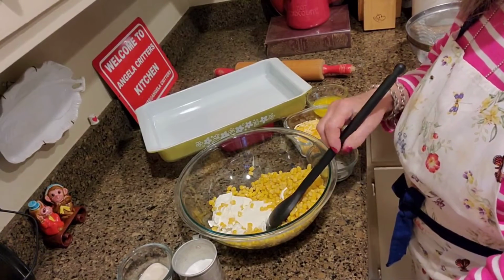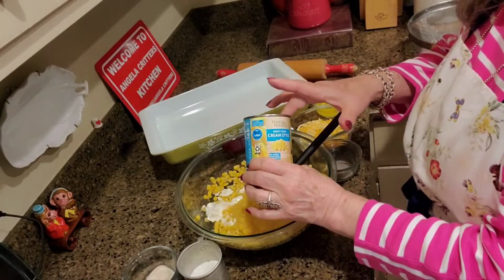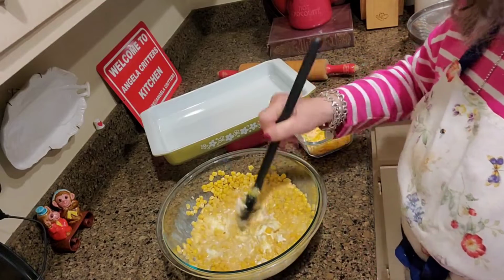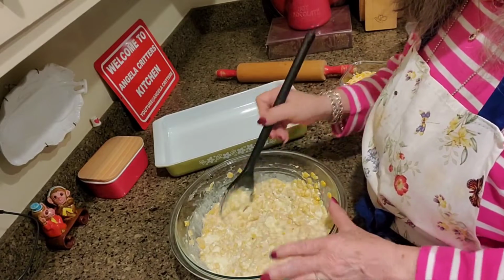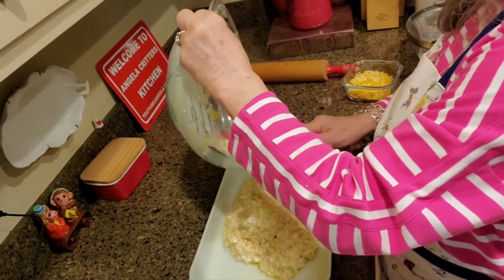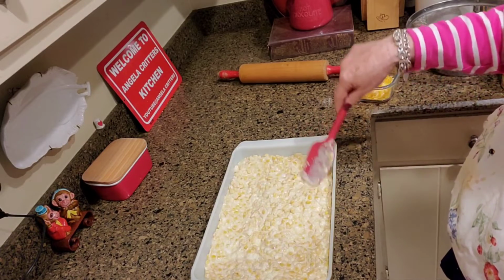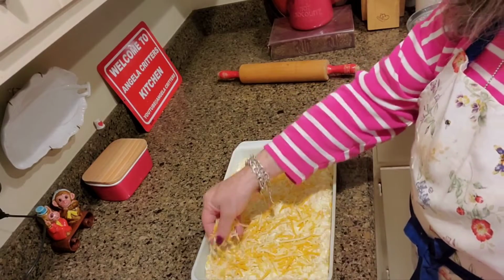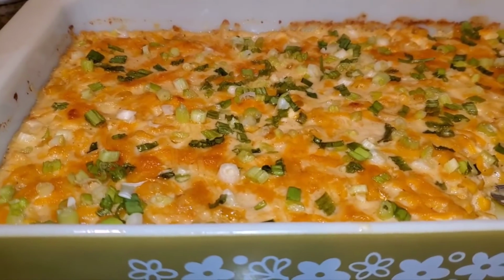Cream Cheese Corn Casserole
Cream Cheese Corn Casserole this amazing recipe only has a few ingredients . It has the greatest flavor. It is my husband's favorite dish.

Cream Cheese Casserole
8 oz cream cheese- soft and cubed
2 cans whole kernel corn, drained
1 can cream style corn
1/4 c butter. melted
1/4 milk
1T Sugar is optional
1/2 t salt
1/2 t pepper
1 Cup shredded cheddar- optional

In large bowl mix drained corn, cream corn, cream cheese, milk, sugar, salt n pepper,  stir until rather creamy

Cover w cheddar cheese. Optional
Pour into greased 9x13 dish
Place in preheated 350 oven.

Bake uncovered 30 to 35 minutes or until a light gold and edges are bubbly.
Remove let sit 5 minutes
Garnish w chpd spring onions. optional

Perfect for company but easy enough to cook every week.